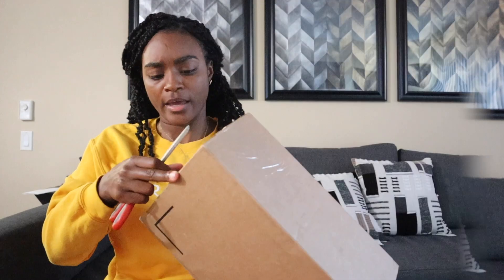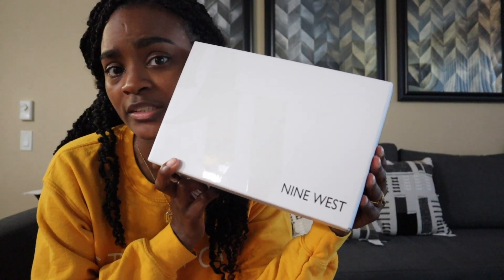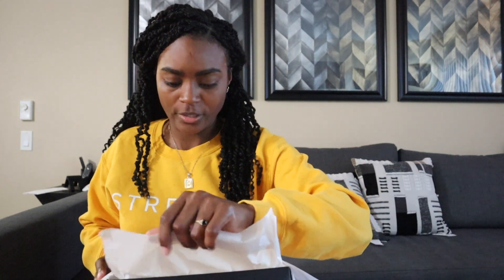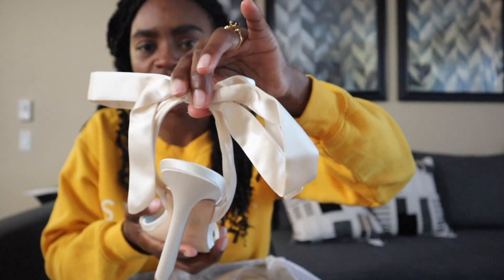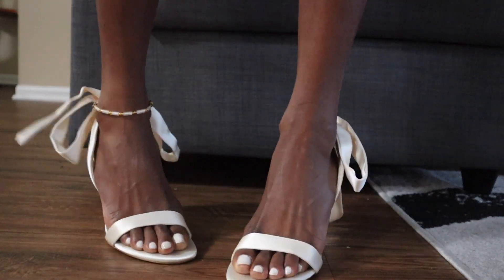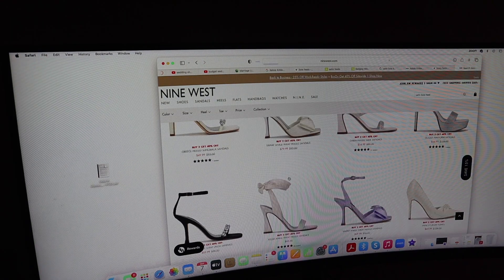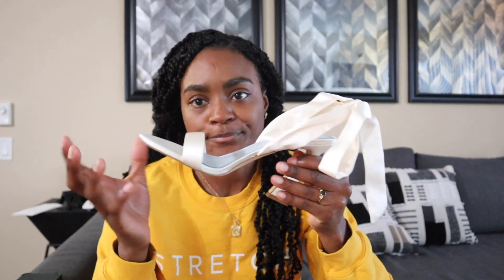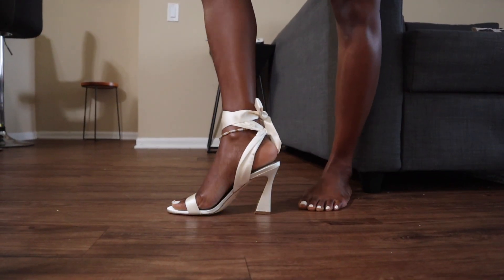I Almost Bought New Wedding Shoes?! Bride's Oops Moment! | Under $100 Wedding Shoes Unboxing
With my wedding just 7 weeks away, I was super excited to unbox my wedding shoes today. In the midst of the excitement and nerves, I made a big mistake when trying on my wedding shoes. I thought they didn't fit, and I was panicking, thinking I'd have to buy new ones with my fitting just 3 days away! But, as it turns out, I had simply put the shoes on wrong. 🙈 Join me o as I unbox my wedding shoes.

Have you had any funny wedding planning moments? Share your stories in the comments below! 💍